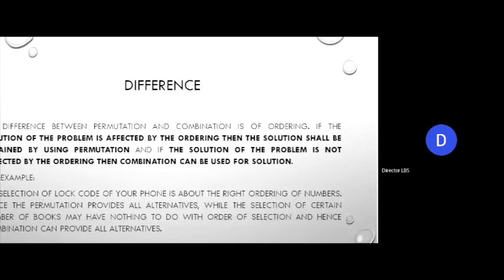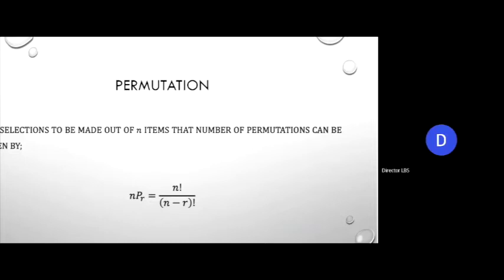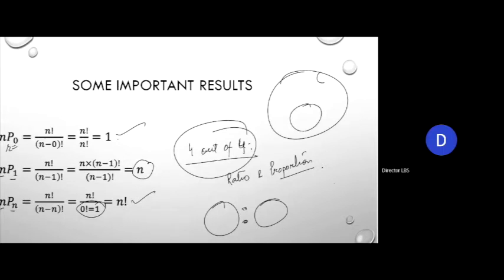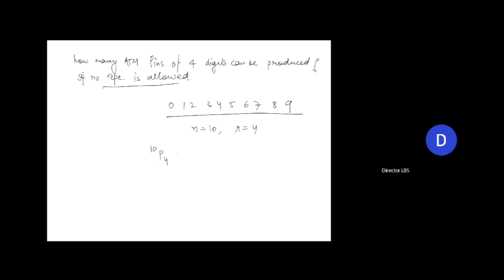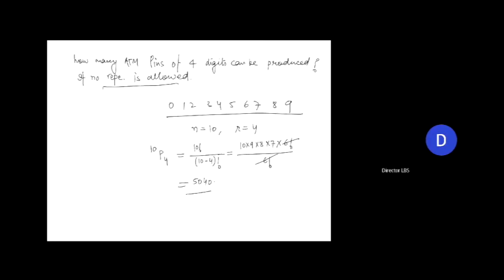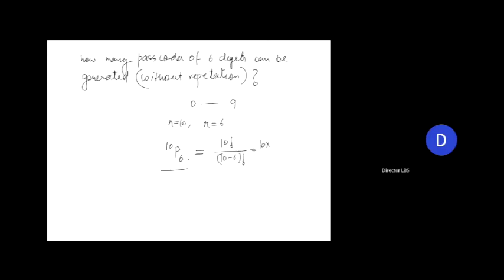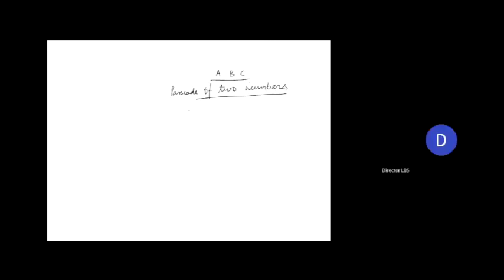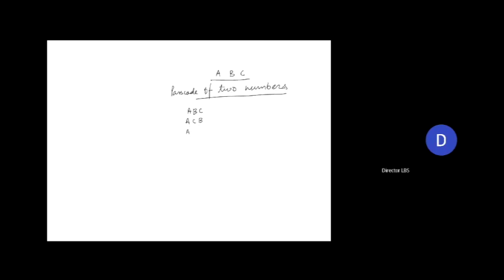Fundamental of Mathematics | Permutation and Combination Part II - Lloyd Business School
The session explained about the concepts of Permutation and Combination using examples to clarify the functioning.

Fundamental of Mathematics | Permutation and Combination Part II